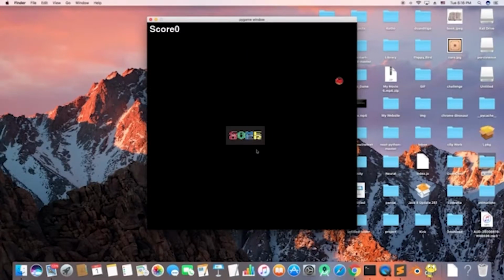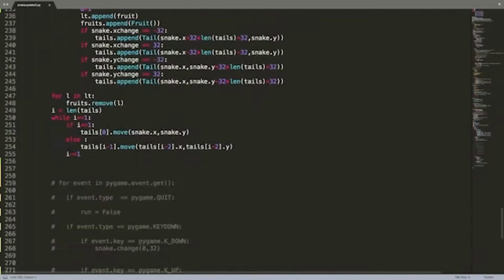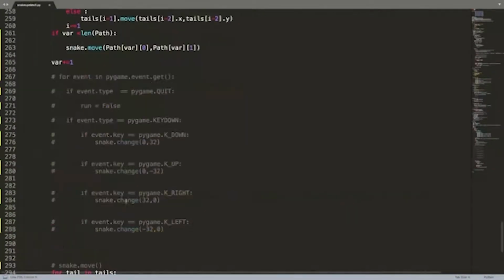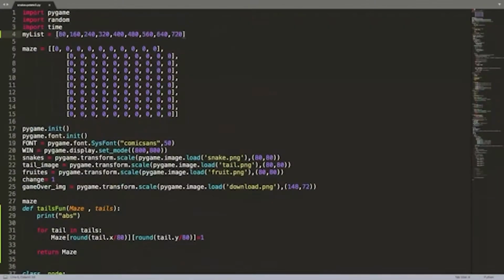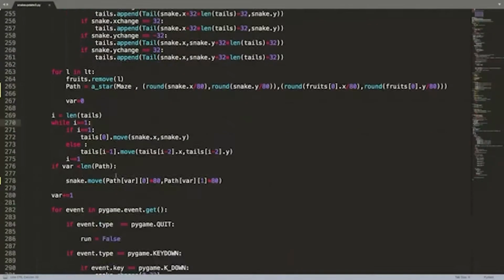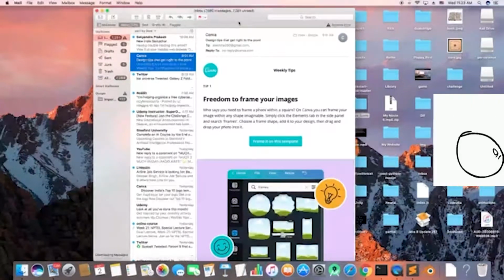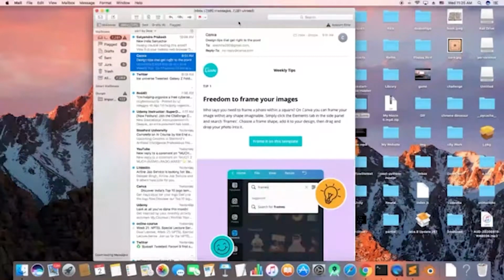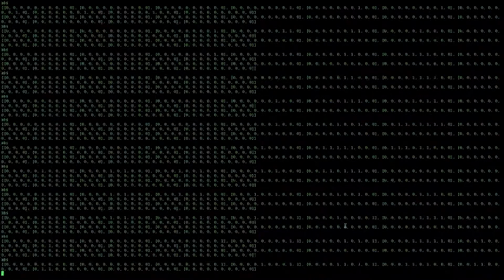Tried Implementing a star in snake game and this happened .. coding vlog Ep 4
Tried Implementing a star in snake game and this happens.. coding vlog Ep 4

In this video I talk about some things happened in august .